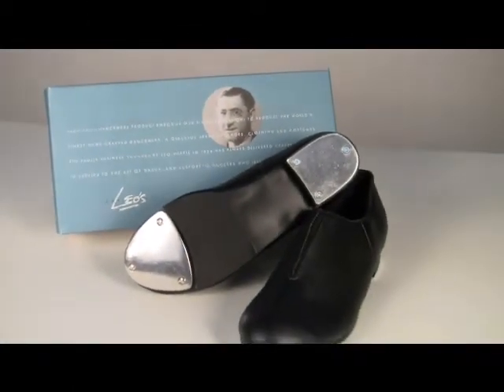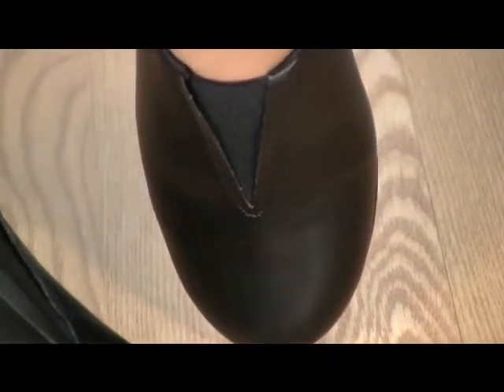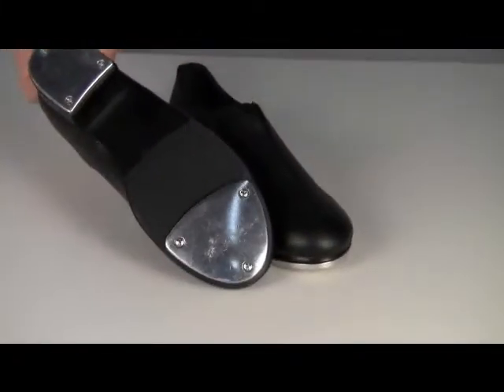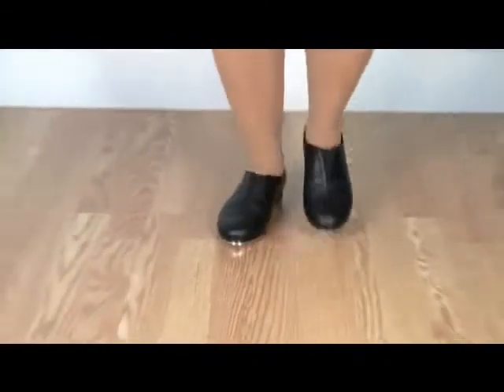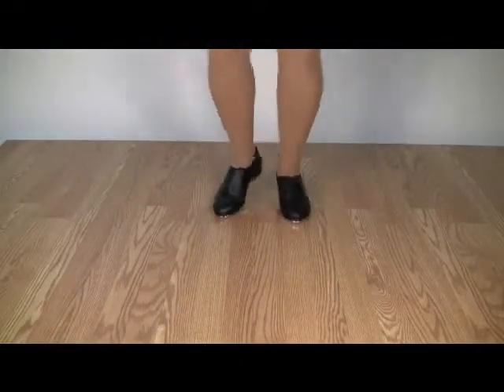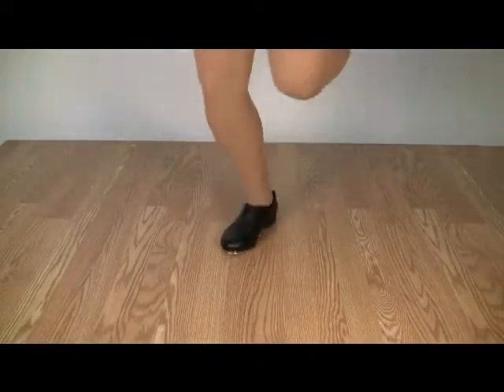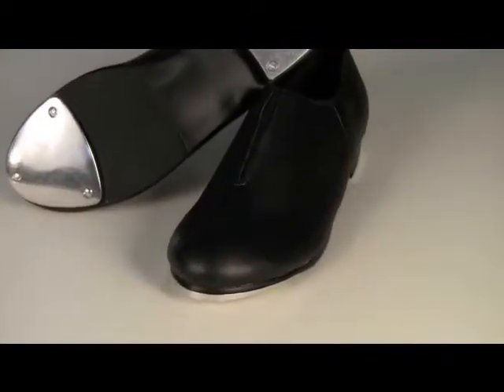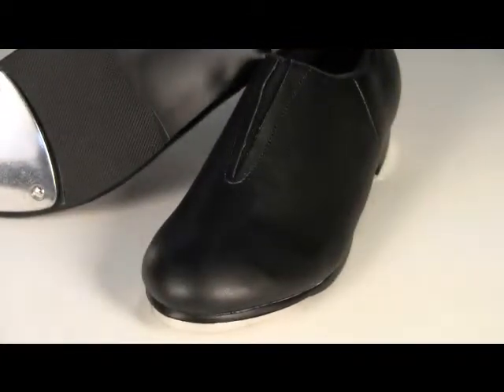Leo's Protege Slip-On Tap Shoe in Tan - LEO526/LEO528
A sleek, convenient slip-on design with soft leatherette upper with an elastic gore for snug, comfortable fit. Cast toe and heel taps provide a big, bold sound and a rubber traction patch behind toe taps is added for extra confidence. Padded lining and insole provides cushioned comfort and the full toe box and heel counter gives you comfortable support.